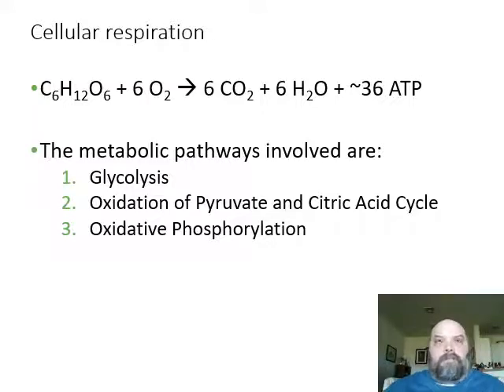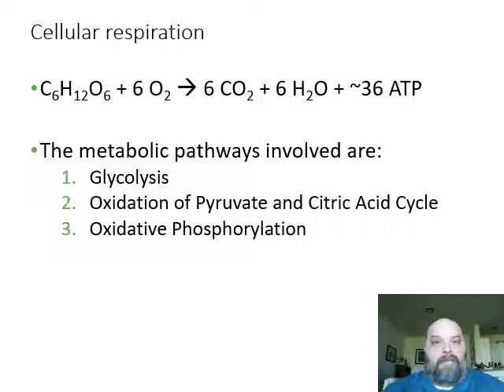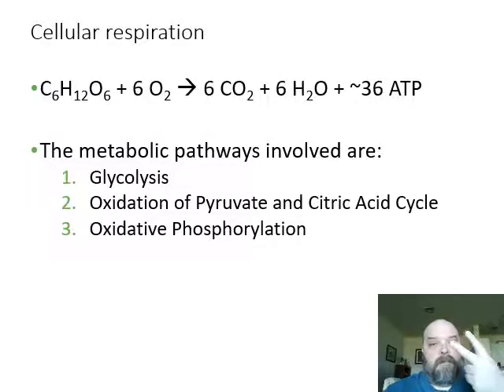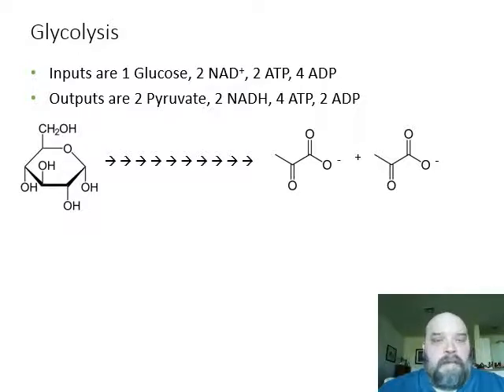Cell Molec Lecture 7 2A